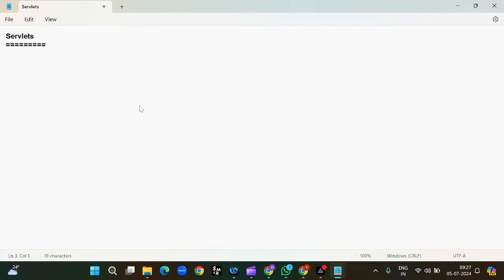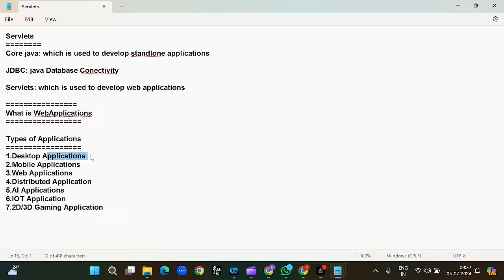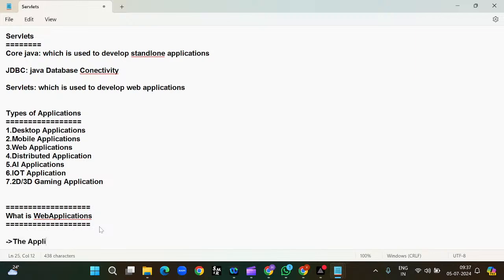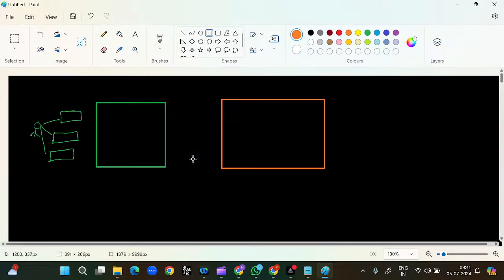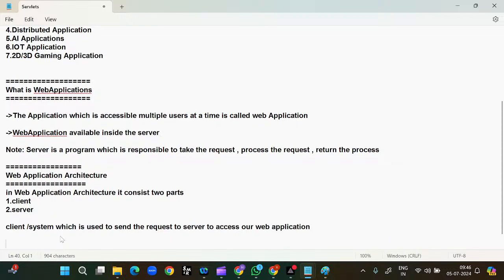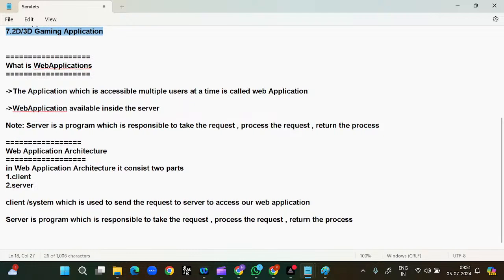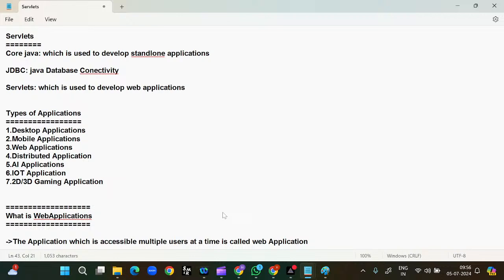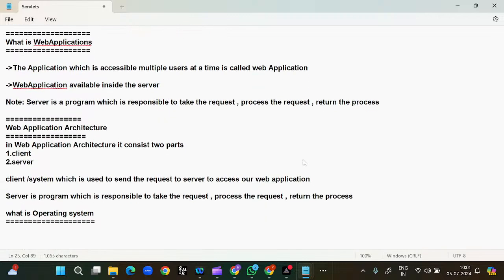class 28 -Mastering Servlets: The Ultimate Guide part 1